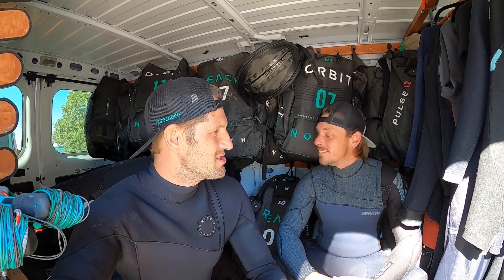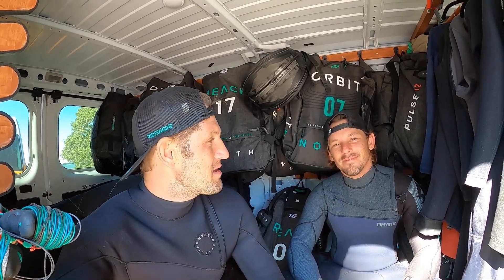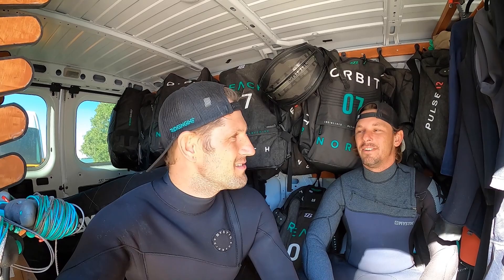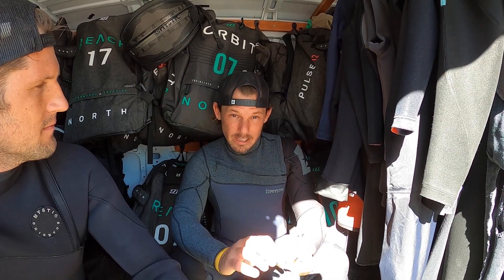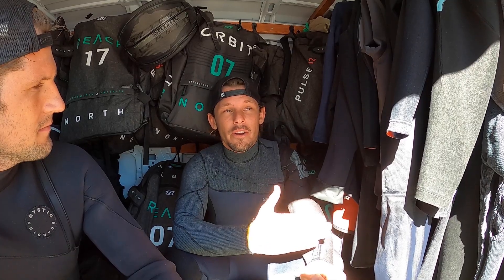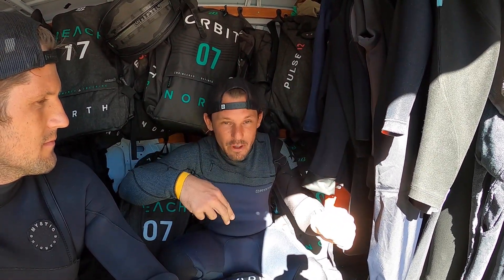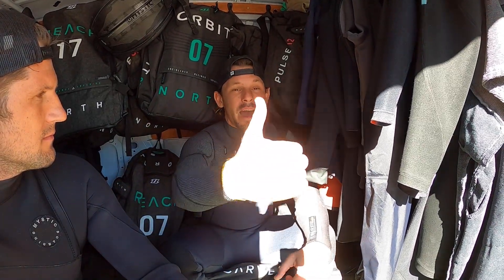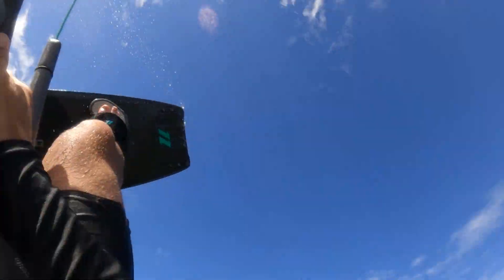North Orbit Vs North Reach | Big Air and Versatility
RyGo and Sean dive into a detailed comparison of North Kites' models, the Orbit and the Reach, from sunny Florida. They cover the unique features and performance characteristics of each kite, providing insights that will help you decide which might be the best fit for you.

Sean, an experienced kiter, shares his first-hand experiences with these models and helps us understand what makes each kite special. The Orbit, with its five struts and impressive lift, is notable for its unique maneuverability and low-end power, making it perfect for those seeking big air. The Reach, on the other hand, stands out as an all-around kite, capable of performing exceptionally in a wide variety of conditions, from light wind foiling to high wind mega loops.

The duo also compares the jump performance of both kites, discussing their different bar pressures, low-end powers, and steering response. Learn how the bar pressure on the North kites makes strong wind kite loops easier, why the Orbit boosts higher, and how the Reach's agility can make up for its lower low-end power.